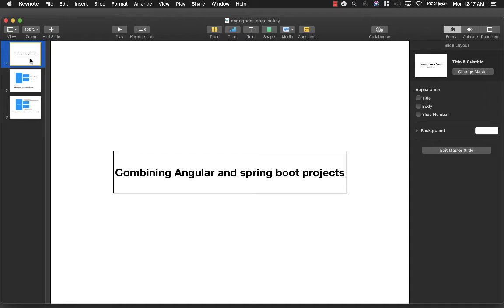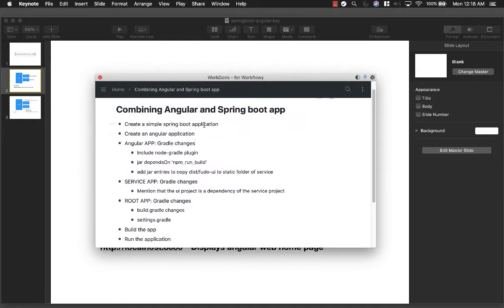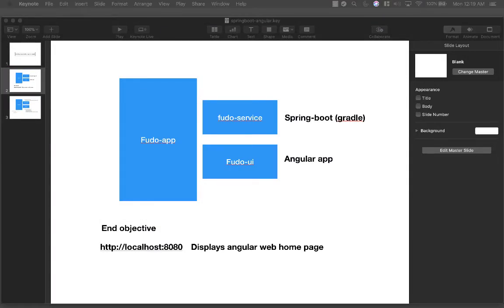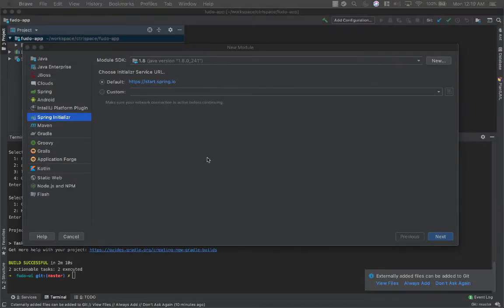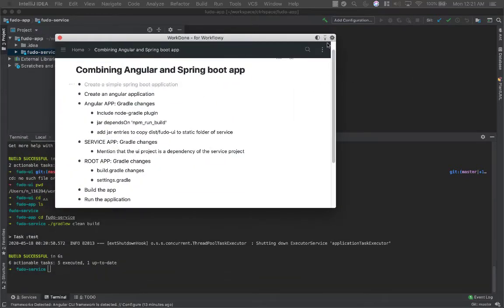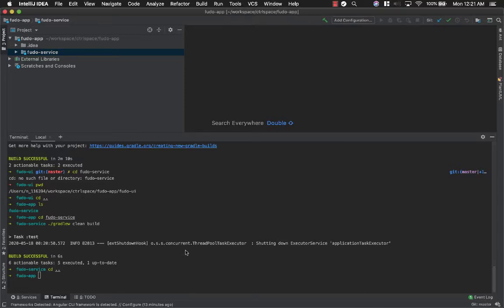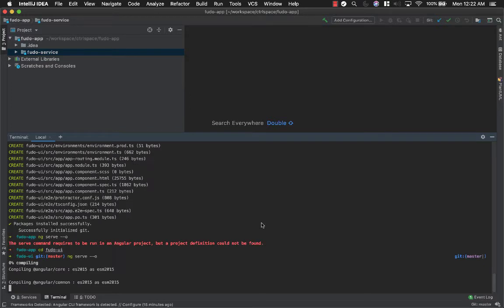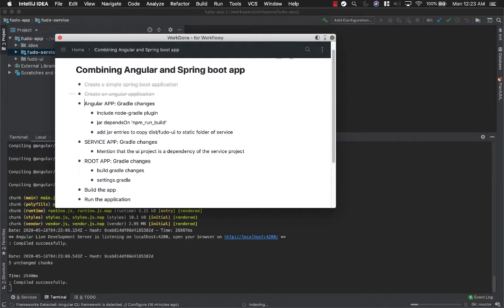Combining Angular project with Spring boot using Gradle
This session talks about combing a angular project and spring boot project as one project and ensure that when you run localhost:8080 it runs the angular home page.

Covers the following:
* Create a simple spring boot application
* Create an angular application
** Angular APP: Gradle changes
** SERVICE APP: Gradle changes
** ROOT APP: Gradle changes
* Build the app